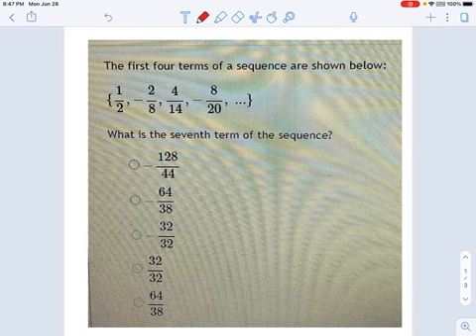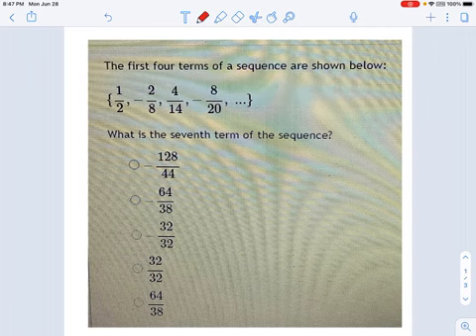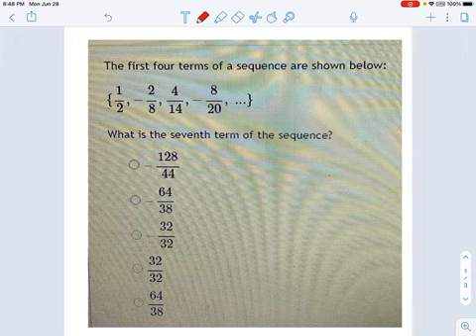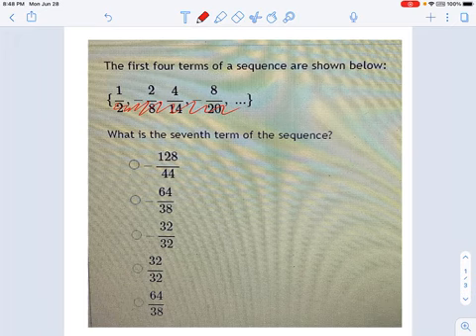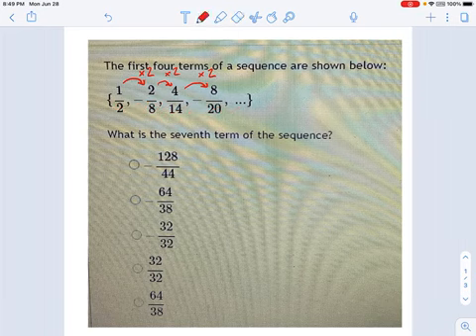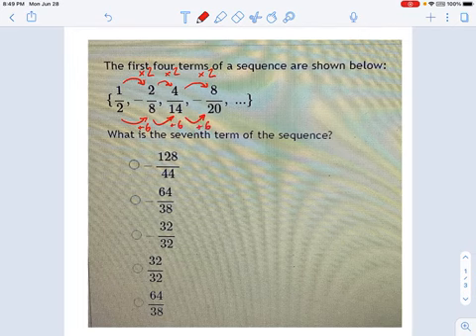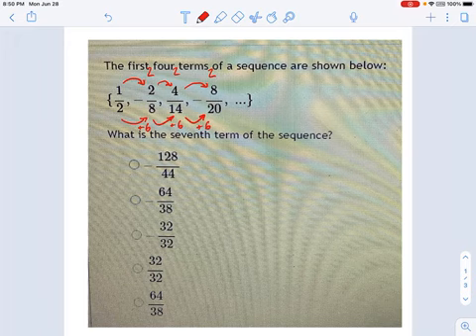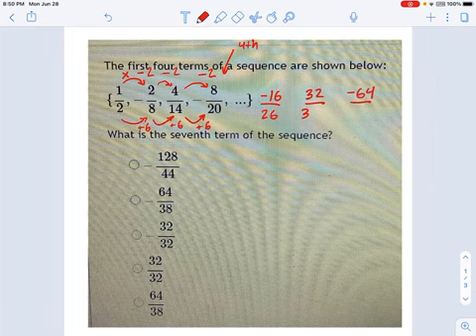Intermediate Algebra: Sequences and Patterns -- 1